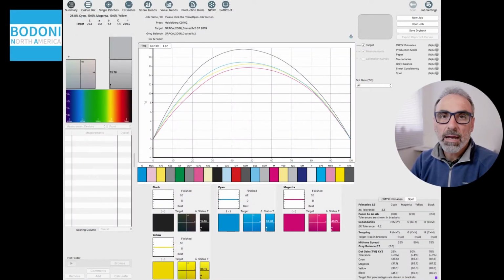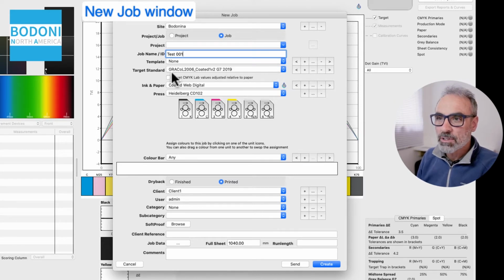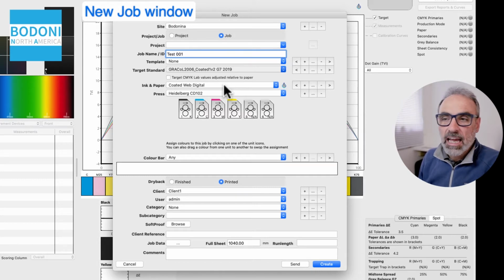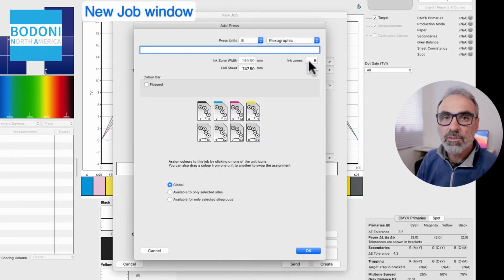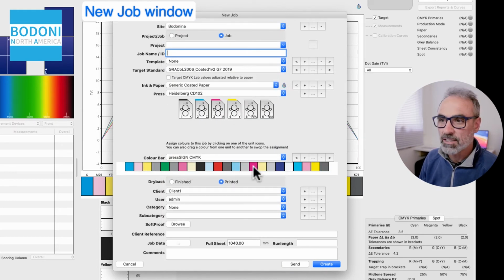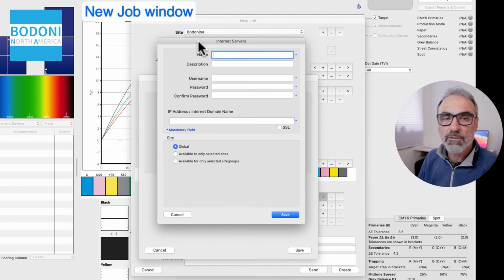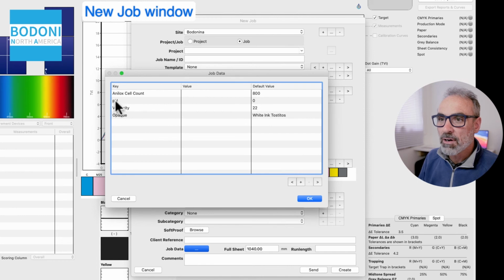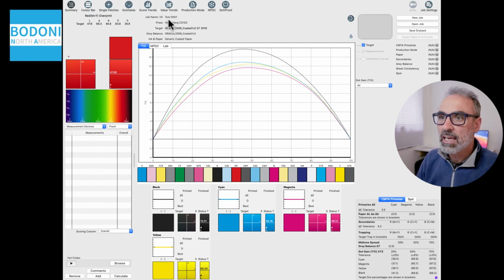pressSIGN New Job window - what to fill in and where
This video provides an explanation of each of the sections in the New Job window used for setting up a new job in pressSIGN.

pressSIGN is a leading colour measurement software used in the print and graphics production industry. If you need to measure a colour to get the ultimate colour and correction data pressSIGN may provide your answer.

00:00 How to create a New Job
00:37 New Job Window launch
01:10 Site name
01:42 Project / Job
02:20 JobName / ID
02:38 Template (see 14:30)
02:52 Target Standard
04:00 Target CMYK lab values relative to paper
04:48 Ink & Paper
06:10 Press details
07:20 Press (Flexo info)
08:48 Colour bar
10:00 Dryback & Printed radio buttons
10:43 Client
11:00 Client Sync (GPM)dialogue
12:10 User
12:41 Category & Sub Category
13:00 Softproof
13:24 Client Reference
13:37 Job Data (additional data)
14:20 Comments
14:30 Template
16:00 Create a Job
16:20 Summary